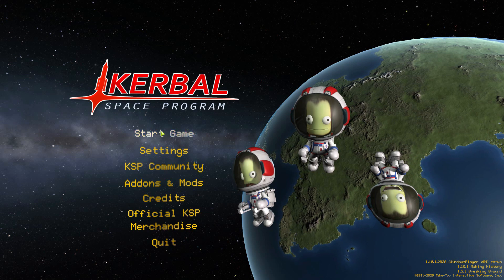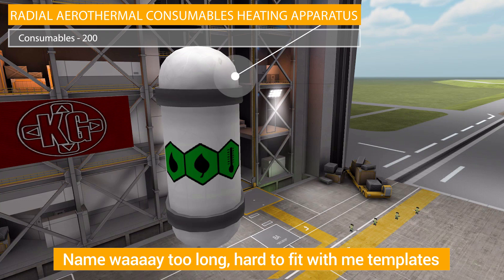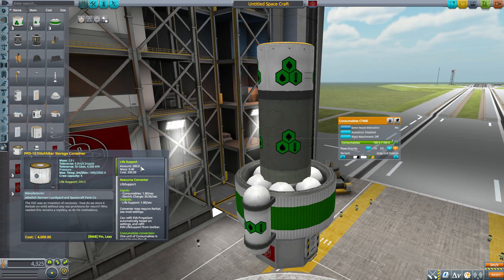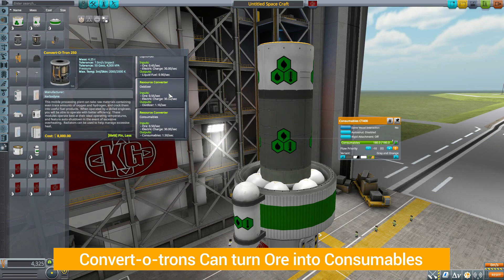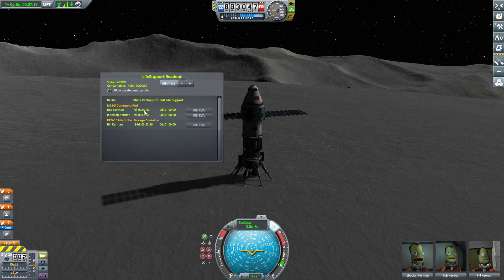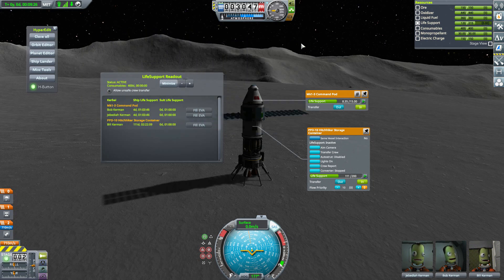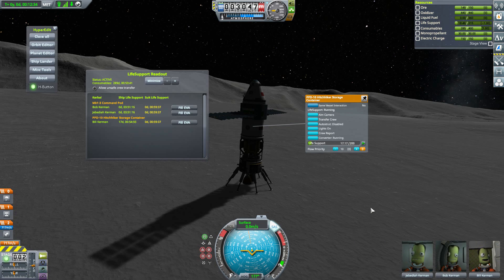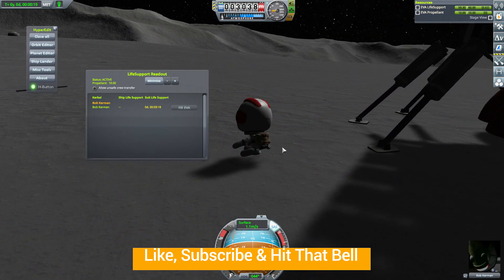KSP Mods - Simple Survival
In this episode I take a look at the Simple Survival mod which adds into the game a new simple survival mechanic.